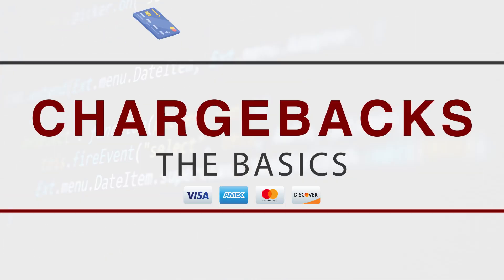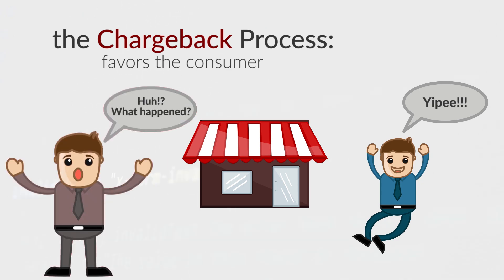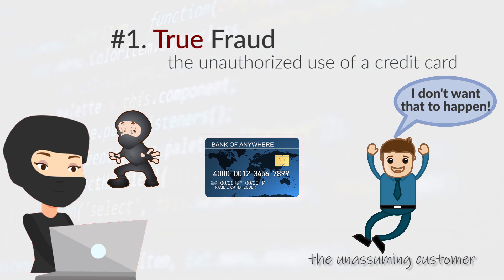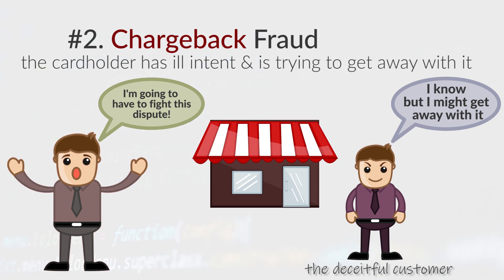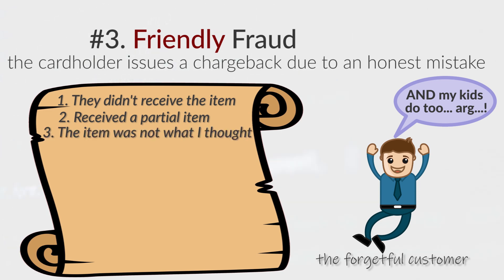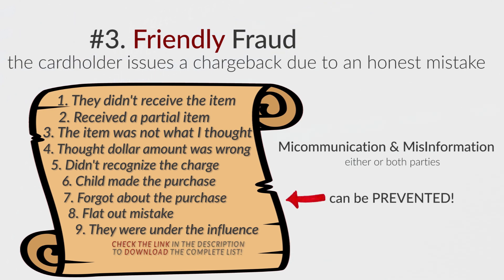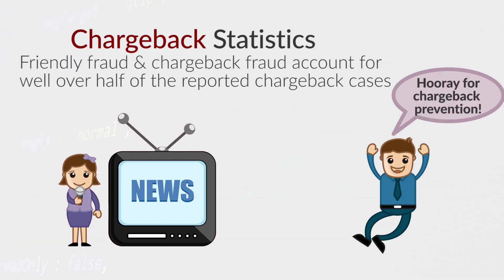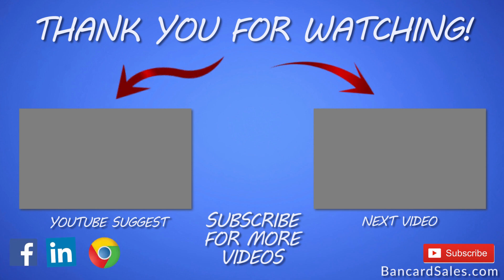Chargebacks - 3 Types Of Chargebacks - Friendly Fraud - What Is A Chargeback & Chargeback Protection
A chargeback is commonly understood to be a reversal of a credit card charge or a dispute, but did you know that there are different types of chargebacks?
In this video I’m going to give you the basics of what a chargeback is, why it exists, the costs associated,  the reasons they’re commonly filed…

🔴 ➜ Are you interested in Chargeback management for your company? If so, click here to schedule a no obligation consultation.